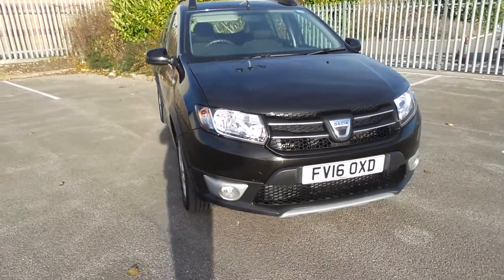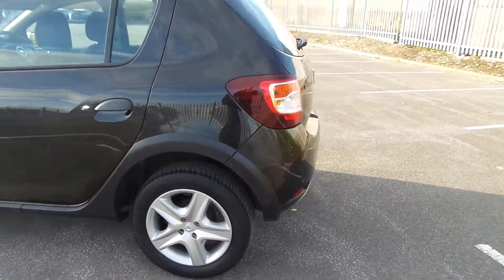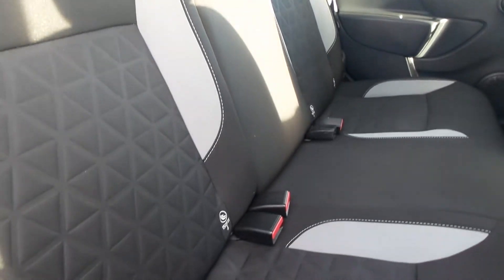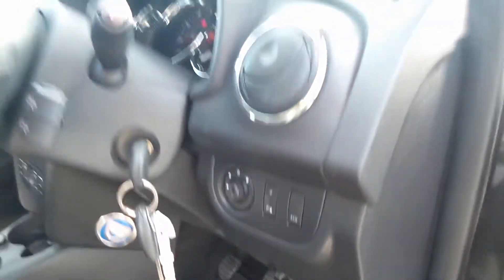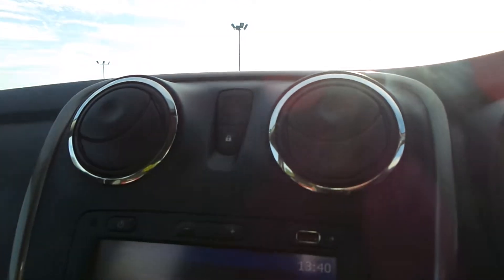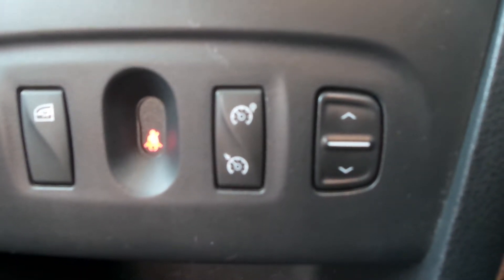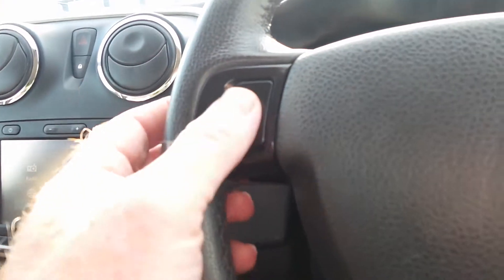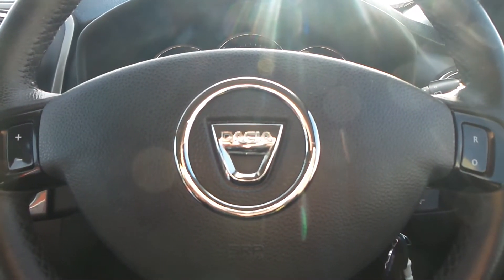FV16OXD Dacia Sandero Stepway 1.5 DCi Laureate 5dr